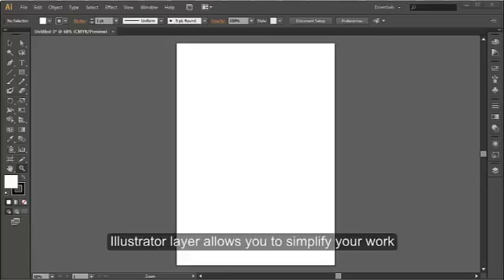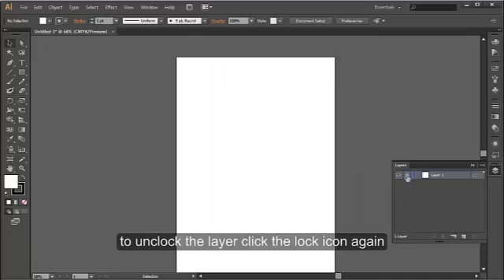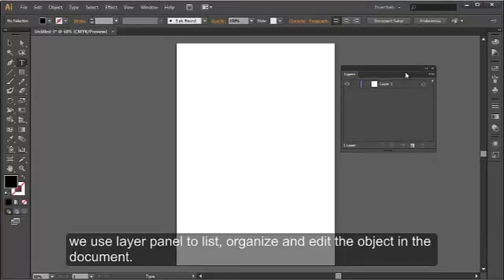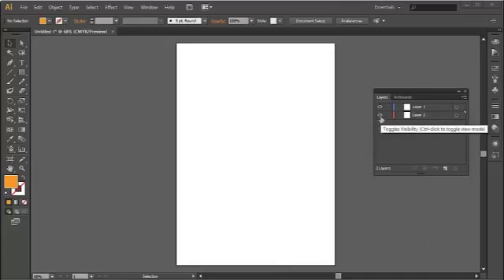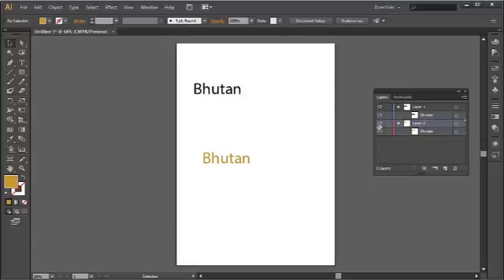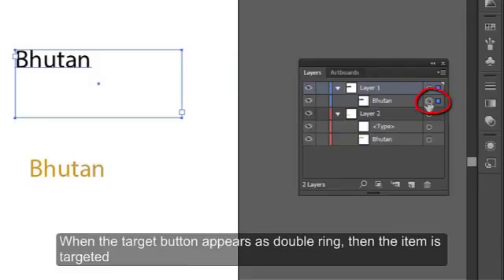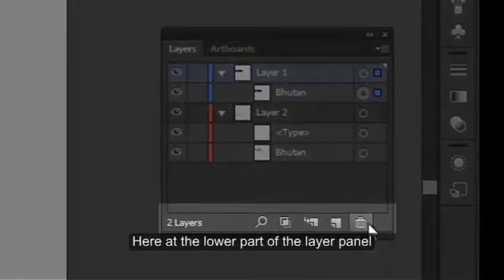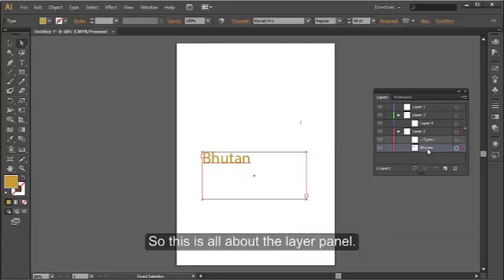2 1 Working With Layers Video tutorial, 8 06 mins